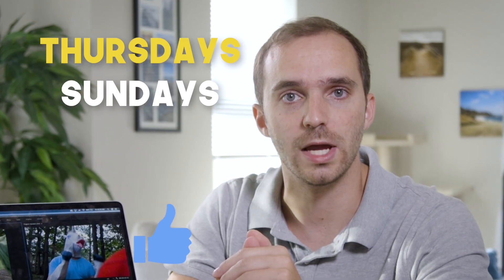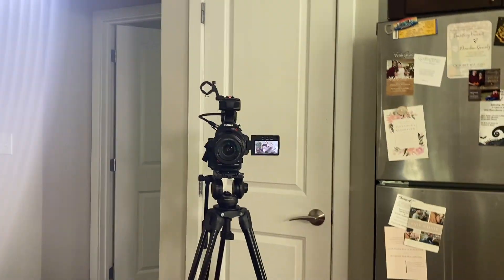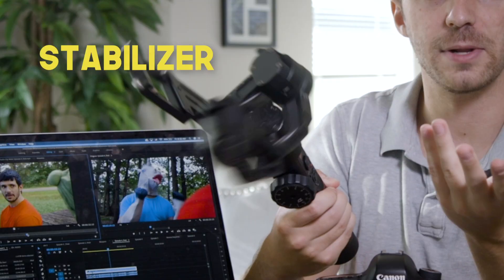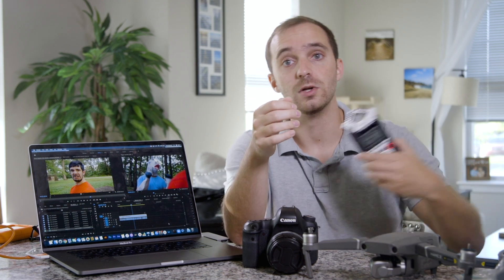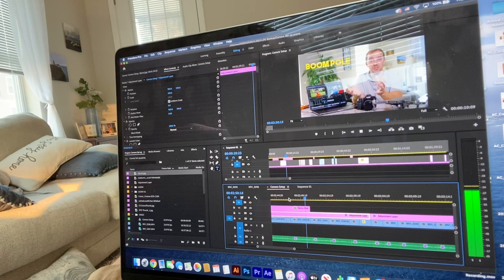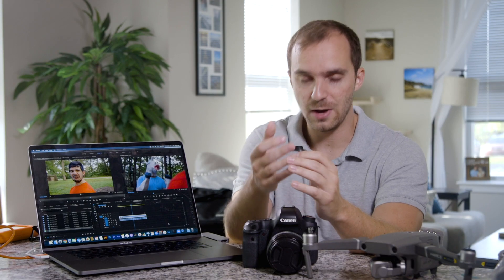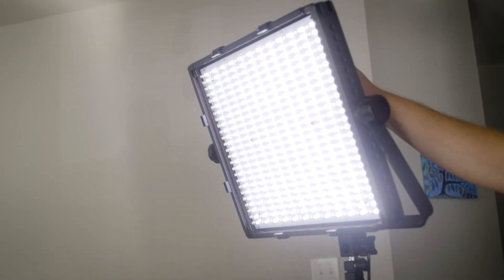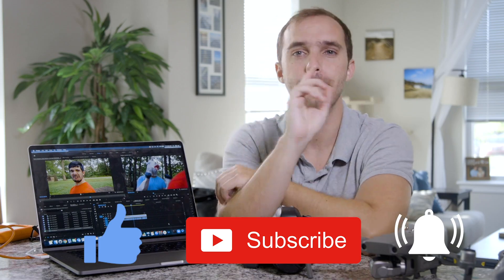Our Camera Setup for CK Productions Videos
On this episode I go over our camera setup and also some of our production tools for when we shoot CK Production videos. We go over camera, lighting, audio and more!

Zoom h4n

Light Panels: